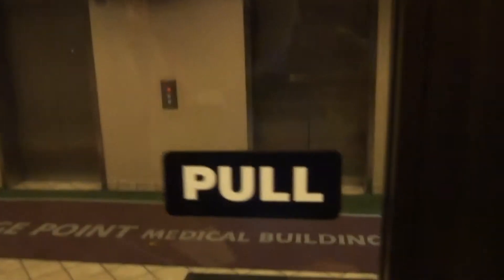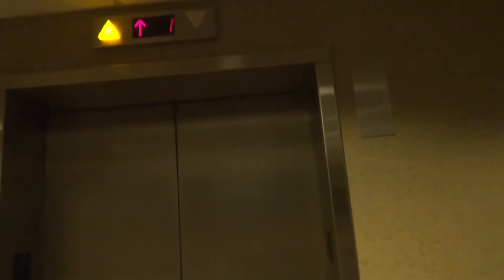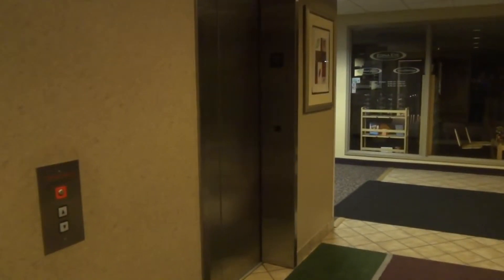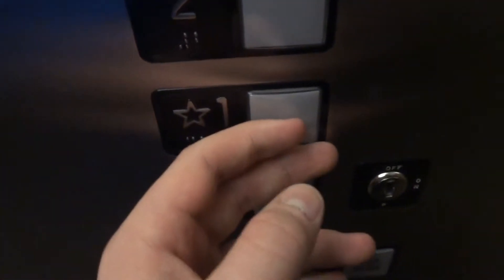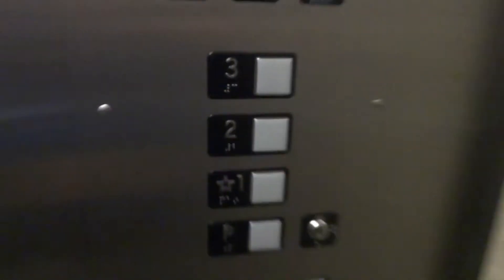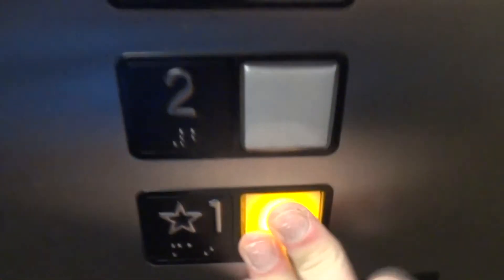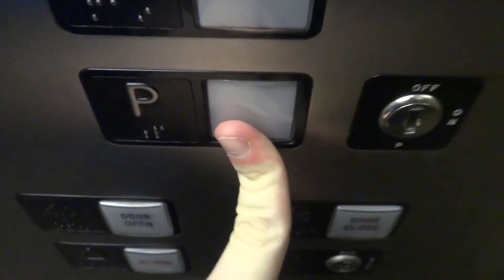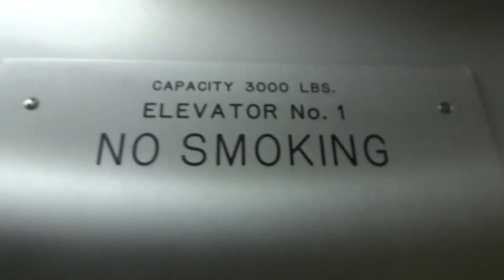Minnesota??? hydraulic elevator at ridge point medical building, burnsville mn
serves 4 floors